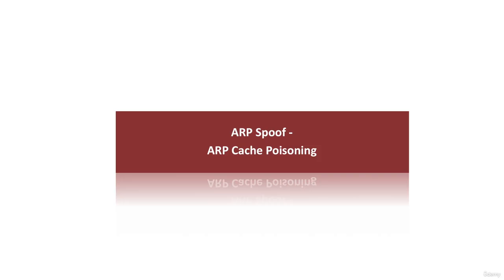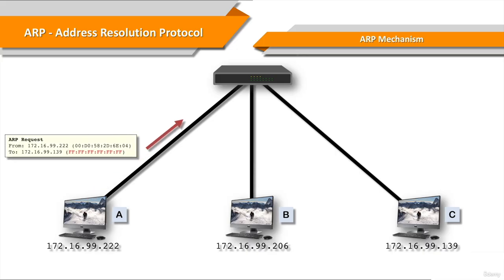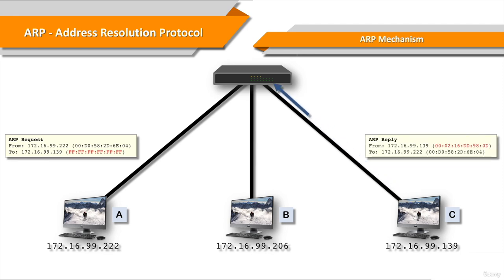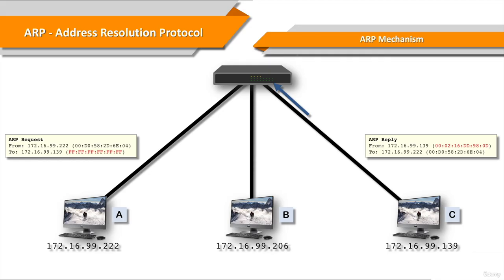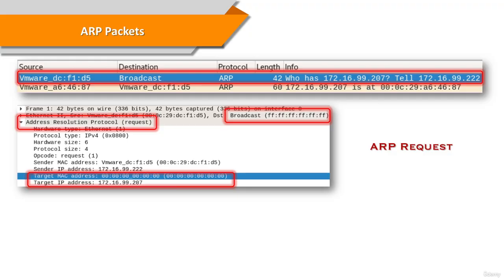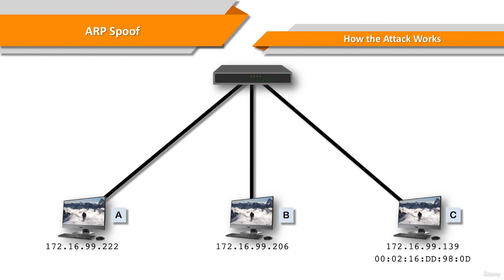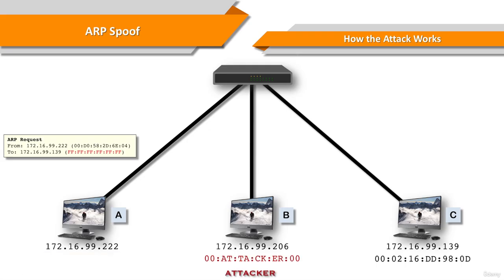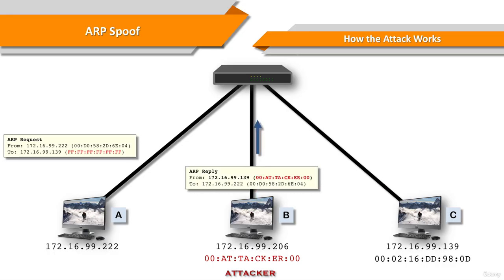CompTIA Pentest+ | 6. Network Scan & Network Attacks | 15. ARP Spoof